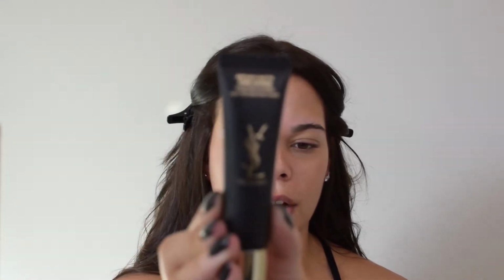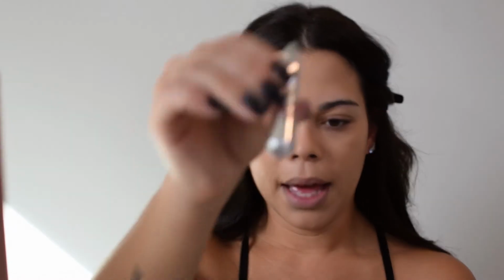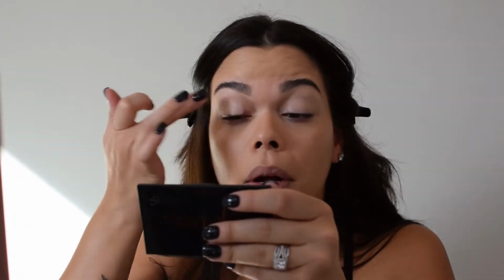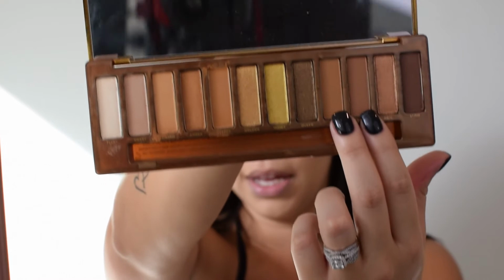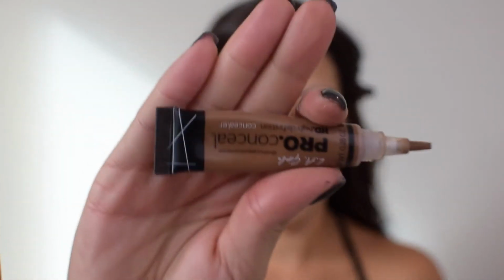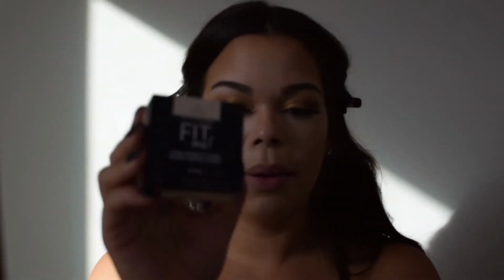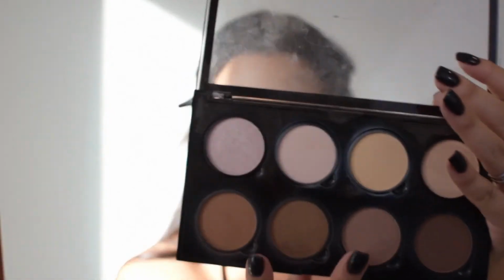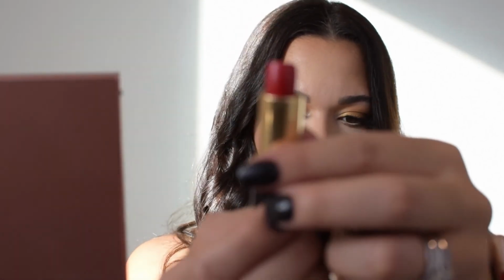Classic Christmas Makeup Tutorial| Red Lipstick Makeup Tutorial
Complexion
MAC strobe cream in Peachlite
YSL Instant matte pore refiner

Fentu Beauty Pro Filter Foundation  in 210
Urban Decay Stay Naked Foundation in 41NN
Fit Me Loose Powder in Fair
NYX No Filter pressed Powder in Medium
NYX highlight and contour palette
Make Up Forever highlighter in golden

MAC extra dimension blush in Just a Pinch
Urban Decay All Nighter setting spray
Tarte Creaseless Concealer in 13N
LA Girl Pro Concealer in Beautiful Bronze

Eyes
Urban Decay Honey Palette
Urban Decay 24/7 Gel Liner in demolition
BH Cosmetics power pencil in Beige
Lancome Mr. Big mascara